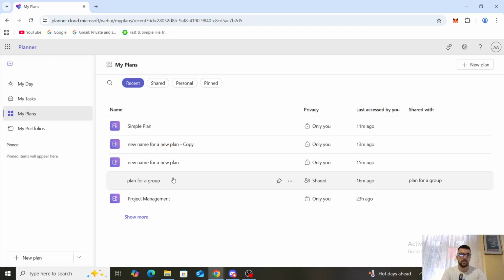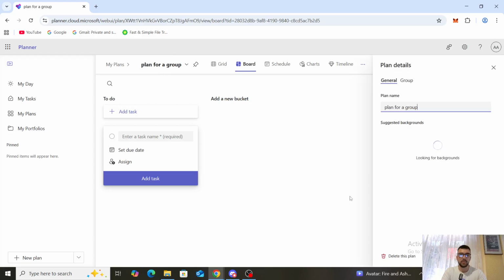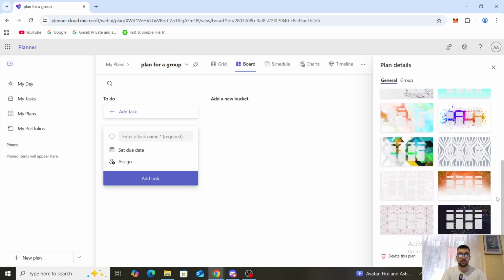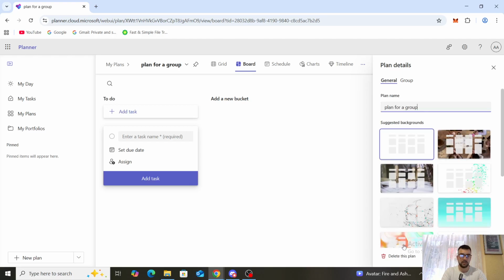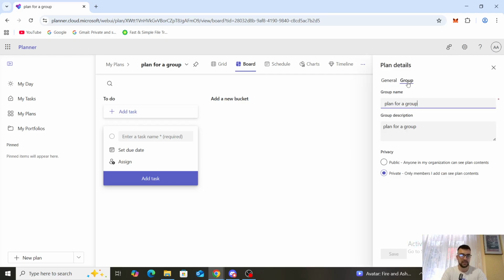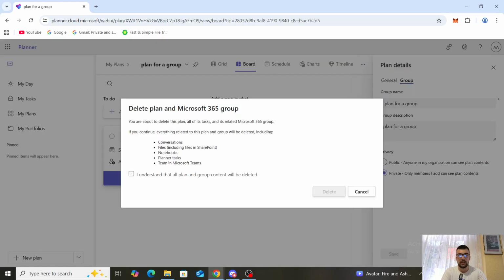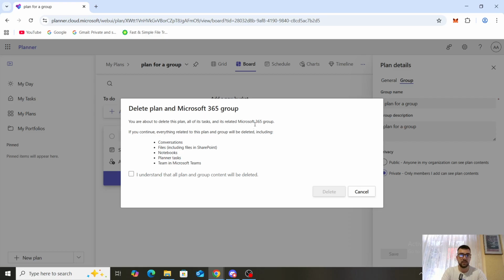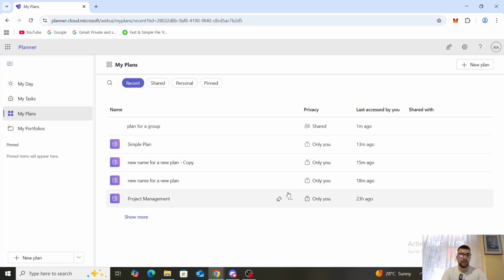How To Delete a Microsoft Planner Group (Easiest Way)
In this video I will show you How To Delete a Microsoft Planner Group. It would be good if you watch the video until the end so that you don't miss important steps.